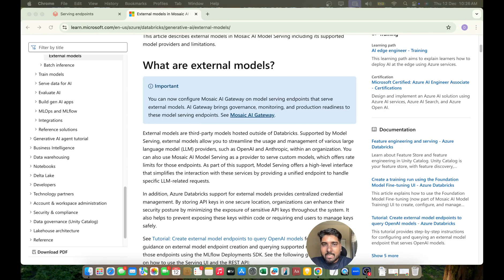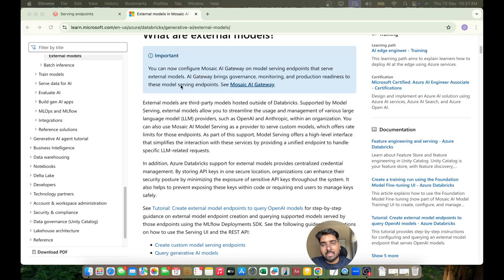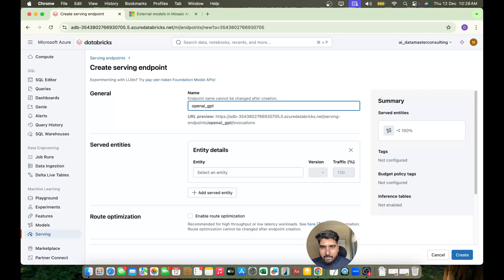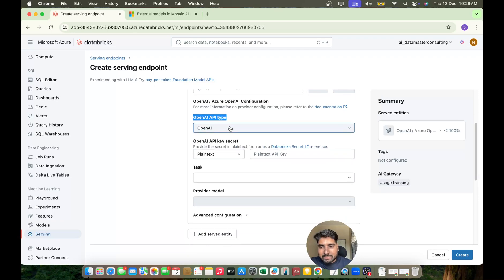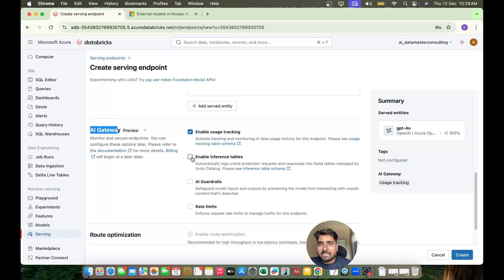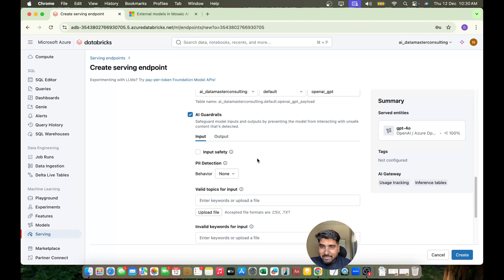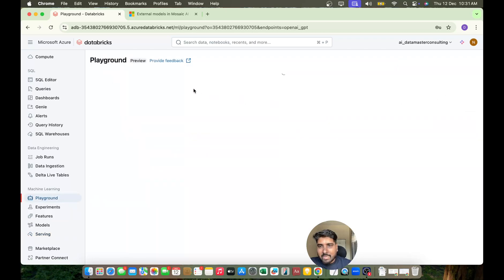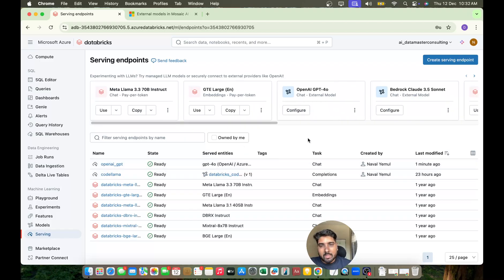Serving External Models with Databricks Mosaic AI : OpenAI Model Integration!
Explore how to leverage external models in Databricks Mosaic AI Model Serving! 🎯 Learn how Databricks supports third-party large language models (LLMs) like OpenAI and Anthropic to streamline model usage and management within your organization. Discover how Mosaic AI Model Serving simplifies interactions with LLM providers using a unified endpoint, supports custom models with rate limits, and enhances efficiency in deploying AI solutions. 🚀

💡 What You'll Learn:
What are external models in Mosaic AI Model Serving?
How to integrate OpenAI, Anthropic, and other LLM providers with Databricks.
Benefits of using a high-level interface for LLM-related requests.
Unlock the power of external models to elevate your AI workflows! 💻✨

00:00 Intoduction to External models
00:57 Serving Endpoints
01:28 Create Serving Endpoints
05:05 PlayGround
06:04 Thank you